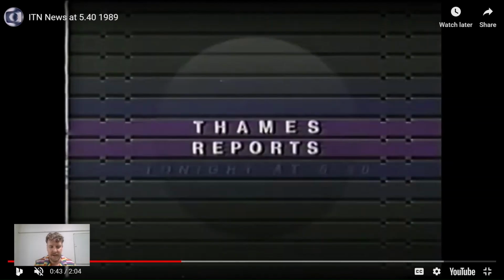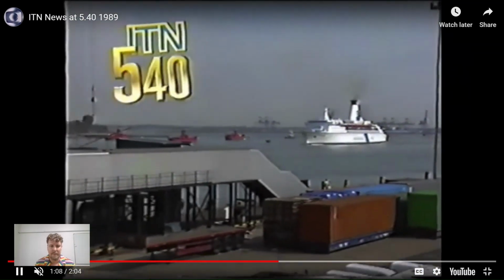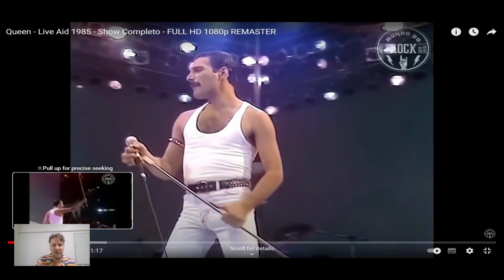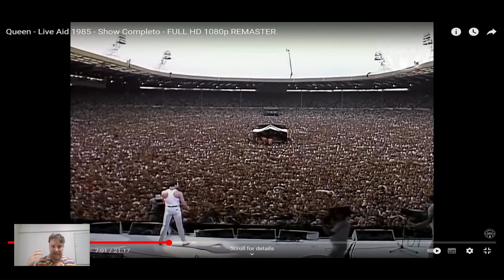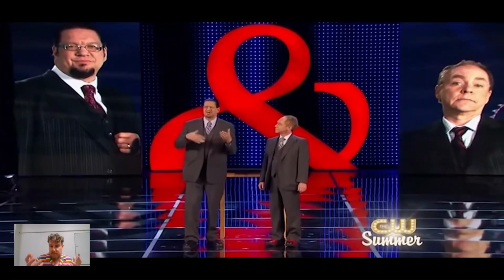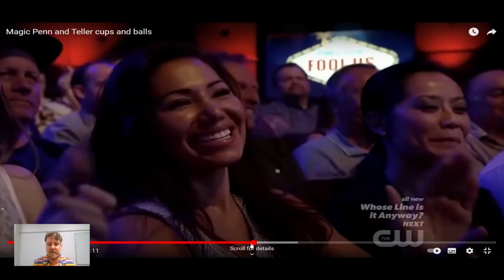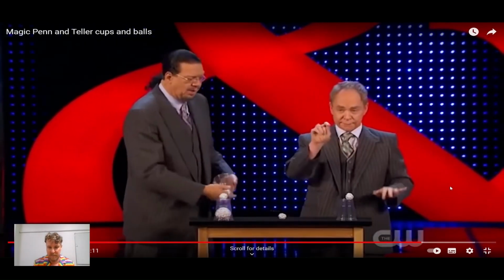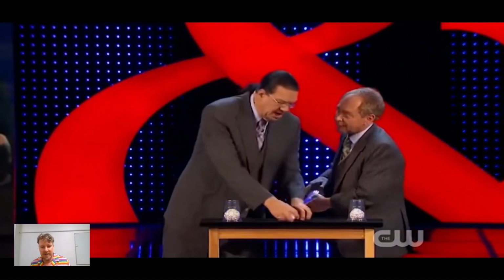Lecturing Styles - Where to Stand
This video looks at where you stand, utilising your Lecturing Style.